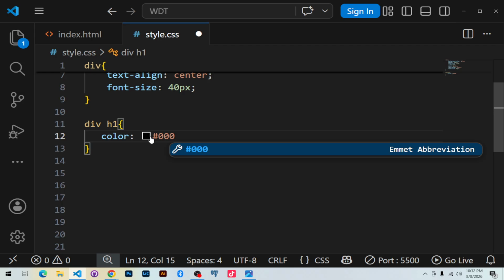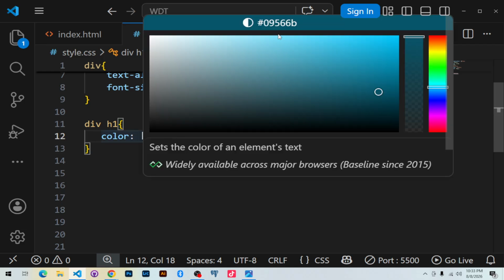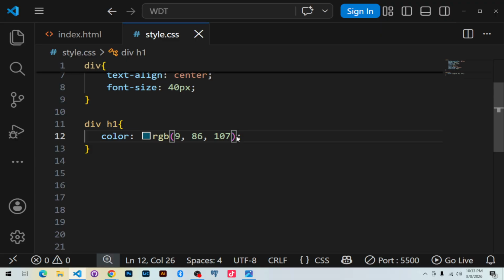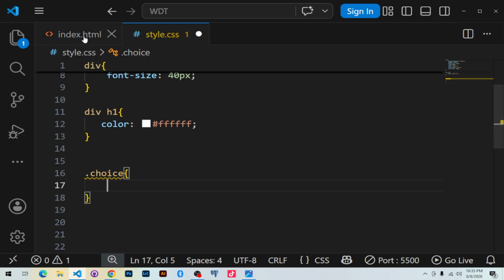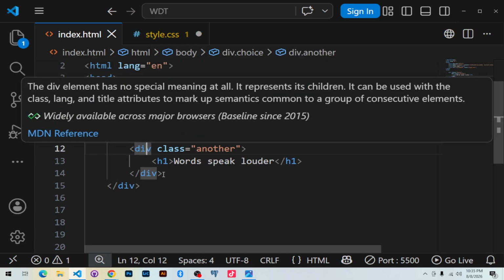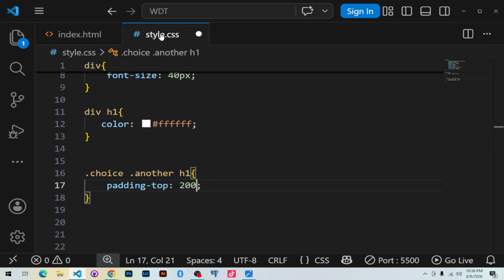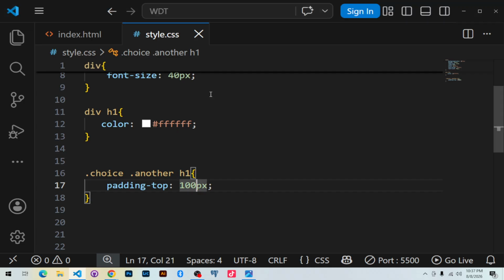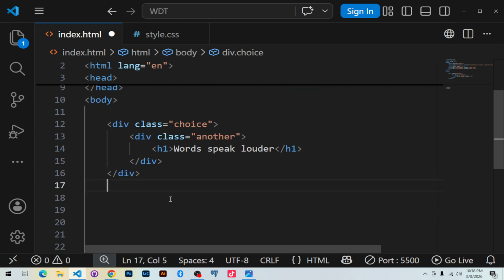LECT 4L - Website Development Training